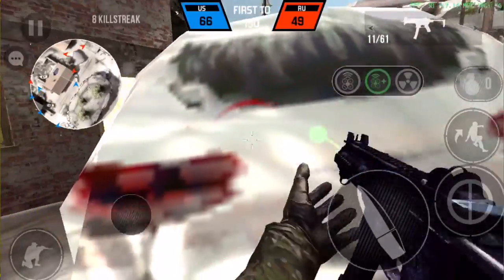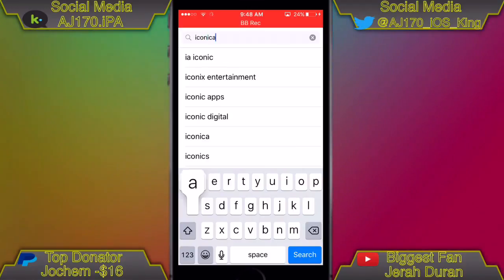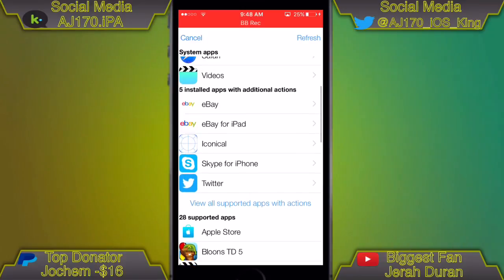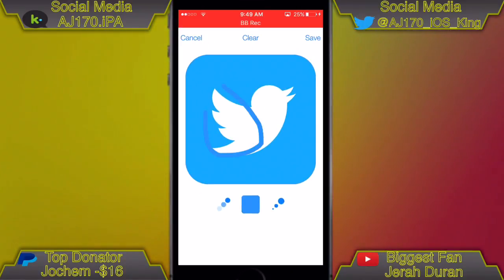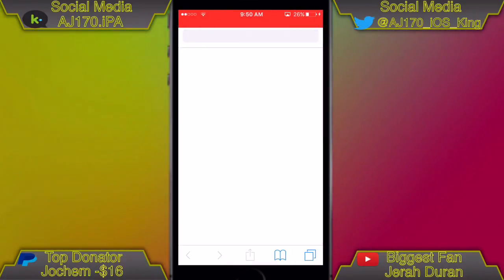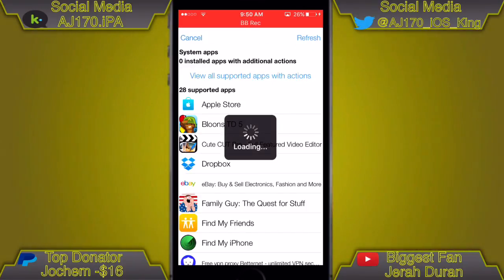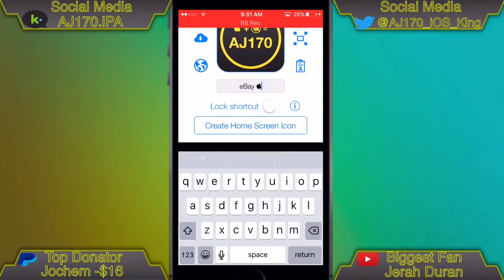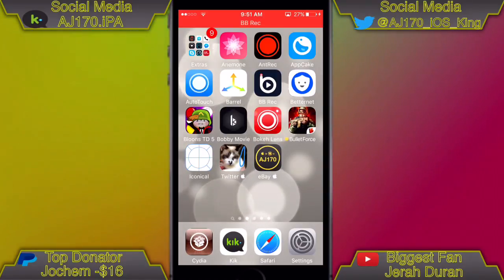How To Make/Install A Theme On iOS 10/9/8/7! NO PC/JB!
▬▬▬▬▬▬▬▬▬▬▬▬ஜ۩۞۩ஜ▬▬▬▬▬▬▬▬▬▬▬▬▬
▓▓▓▓▓▓▒▒▒░░░ ✰READ DESCRIPTION✰ ░░░▒▒▒▓▓▓▓▓▓
▬▬▬▬▬▬▬▬▬▬▬▬ஜ۩۞۩ஜ▬▬▬▬▬▬▬▬▬▬▬▬▬

170 Likes?